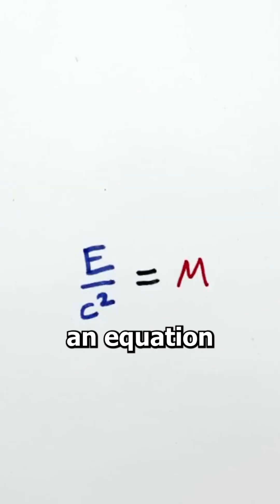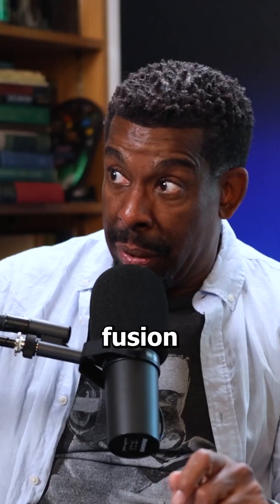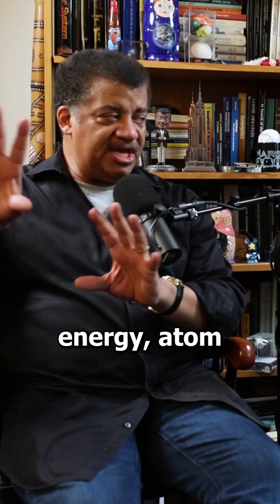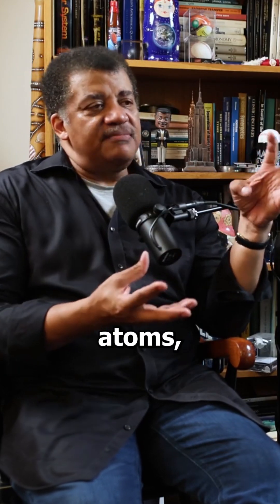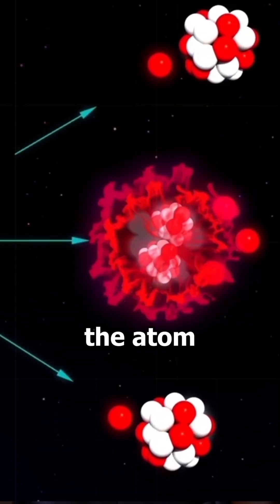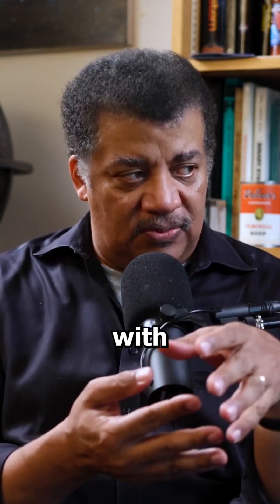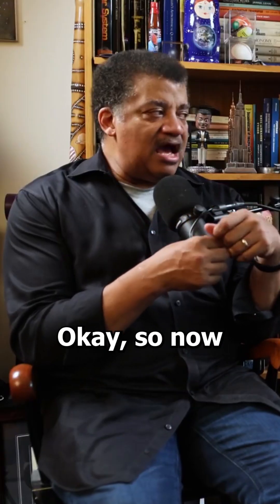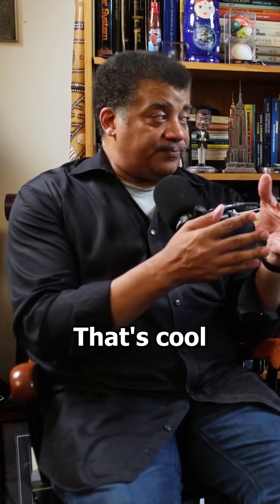Worst ever explaination of Einstein energy equation by Neil deGrasse Tyson!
Credit:      @StarTalk

Tap into success with Neil deGrasse Tyson exclusive advice for Engineers, Scientists and Entrepreneurs and those who wanted to educate themselves.